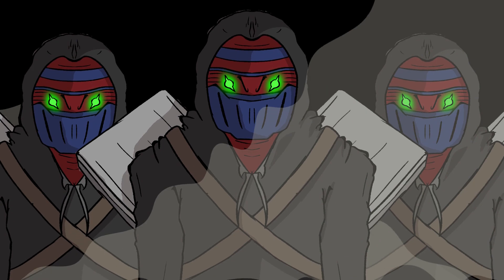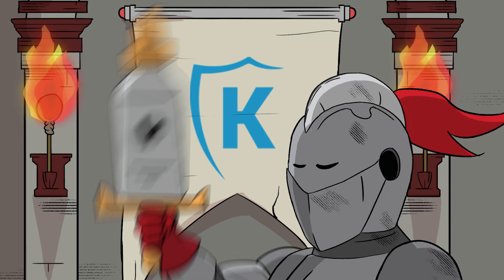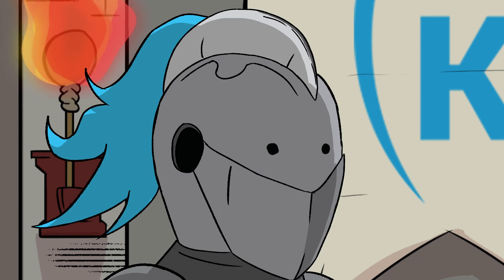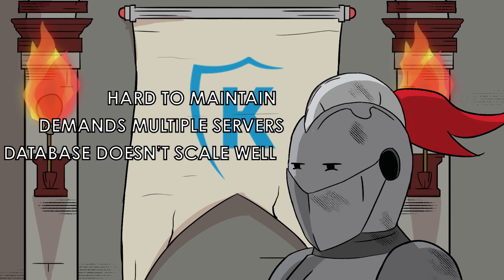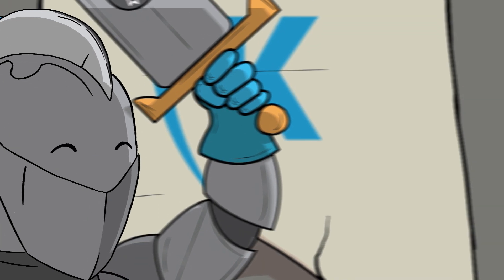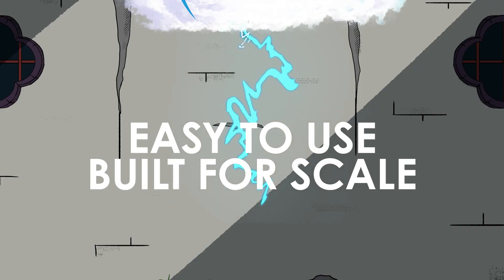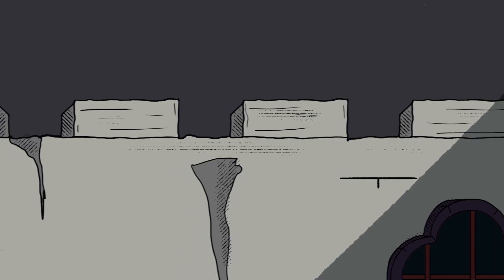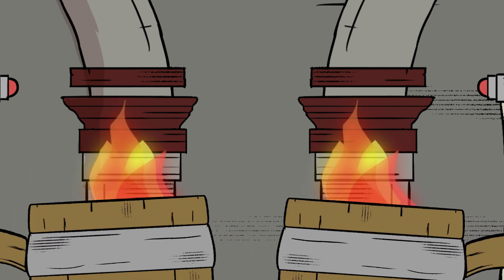How to Scale ADCS for the Cloud to Meet Zero Trust Requirements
If you're an activedirectory Certificate Services user, you've most likely wondered, "How do I scale ADCS for the cloud to meet zerotrust requirements?" Well, with EZCA's no-nonsense setup, your organization can modernize its certificate management practices for the 21st century without having to go through the hassle of redeploying your CAs in the cloud. Centralize your certificate management infrastructure in one single app! Protect your organization against those pesky, costly outages, and enable key employees to rid themselves of the time-consuming work of manual certificate management and issuance.